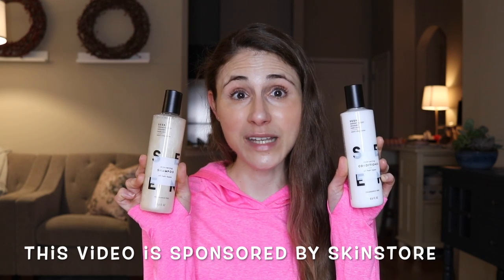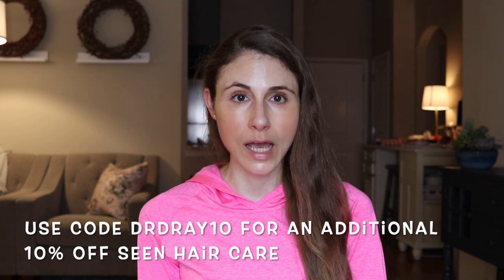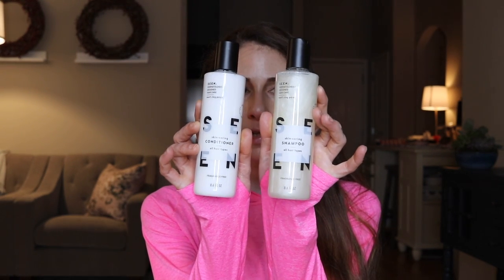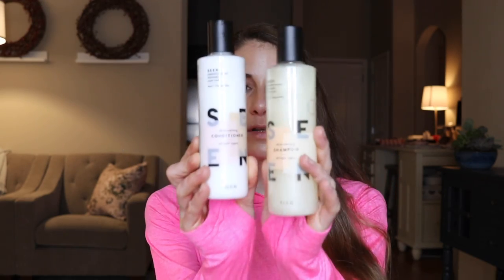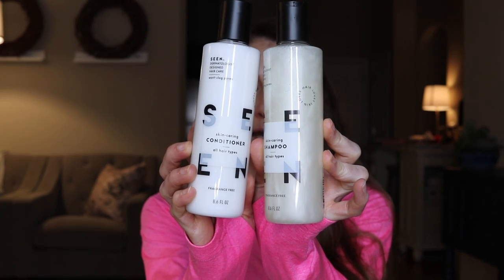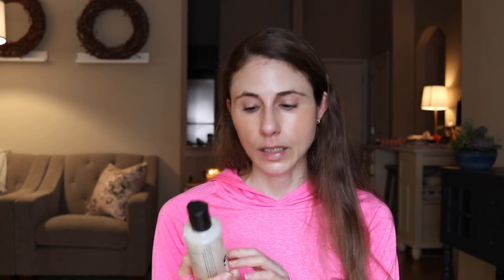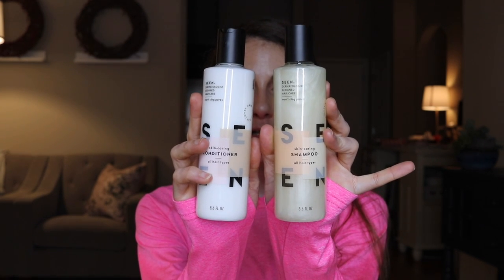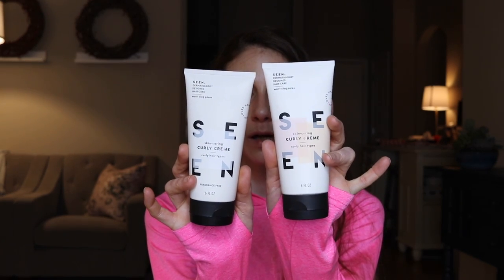SEEN HAIR CARE FOR ACNE PRONE SKIN| Dr Dray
Dermatologist Dr Dray reviews SEEN HAIR CARE for acne prone skin.